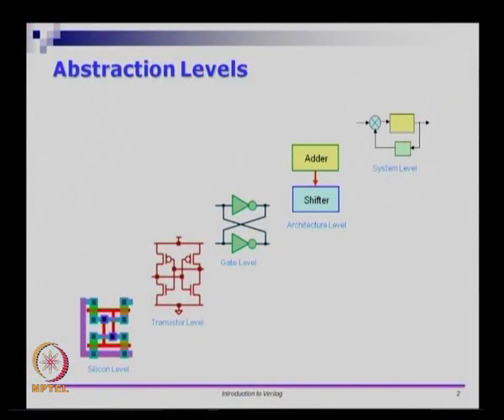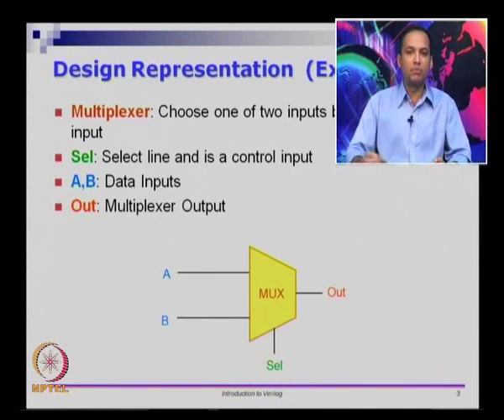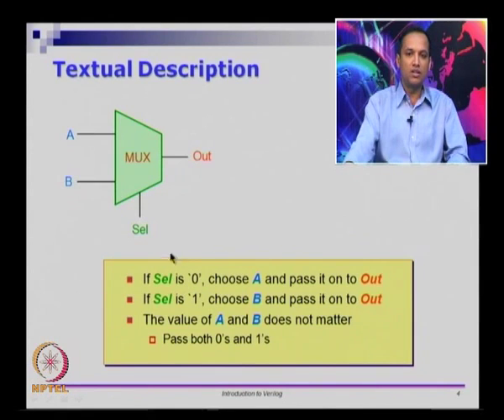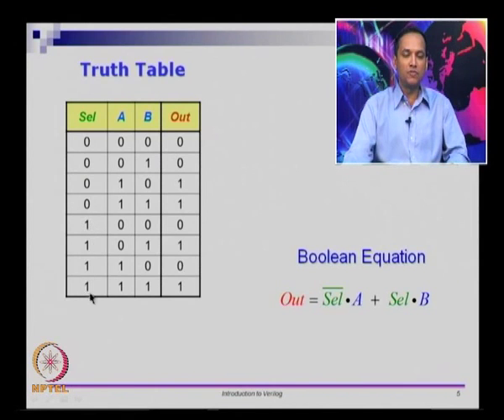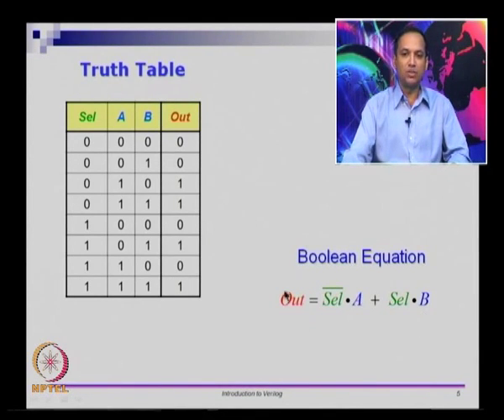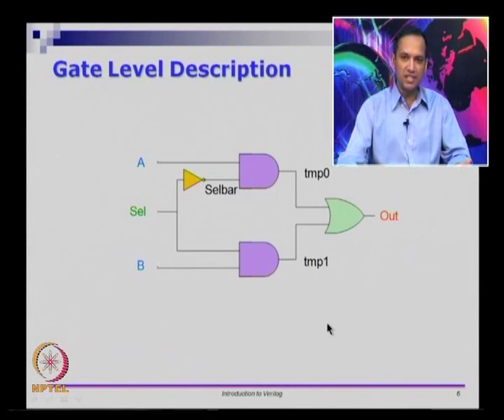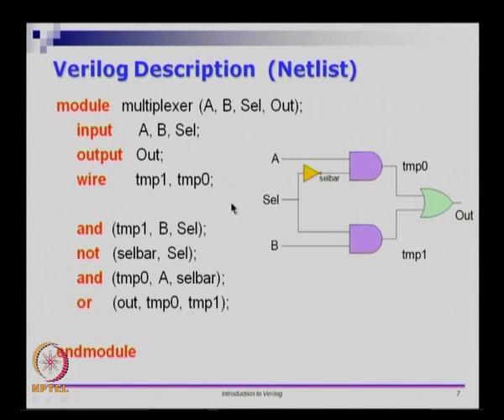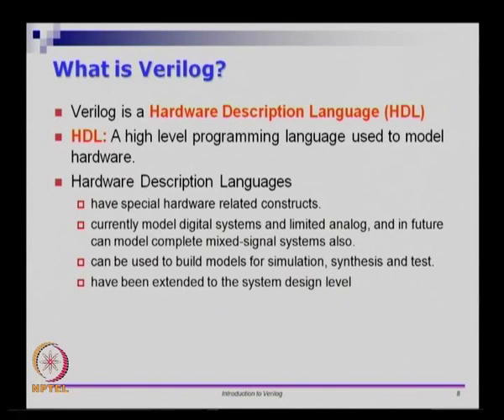6 INTRODUCTION TO VERILOG